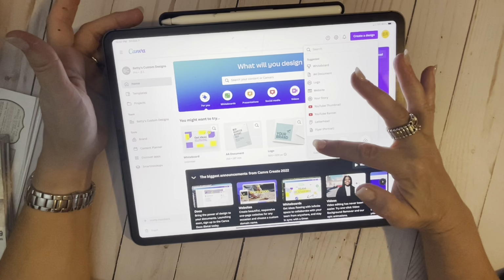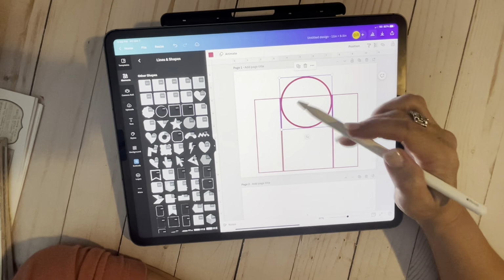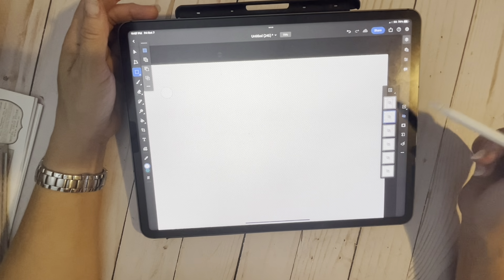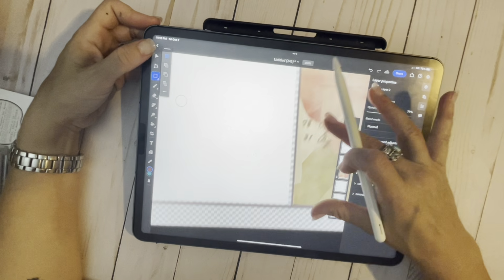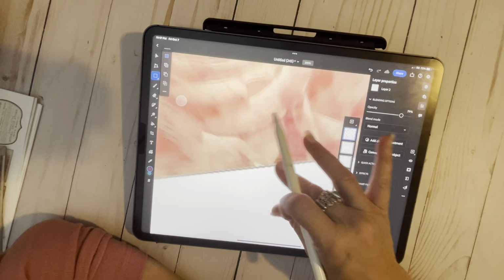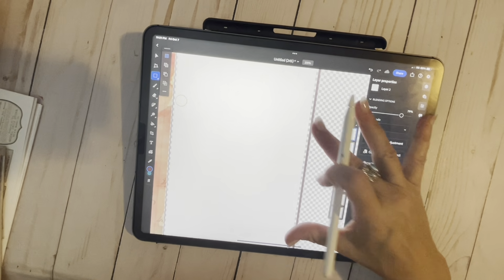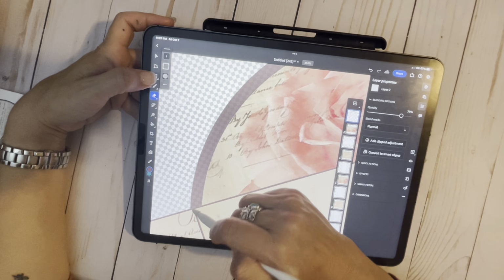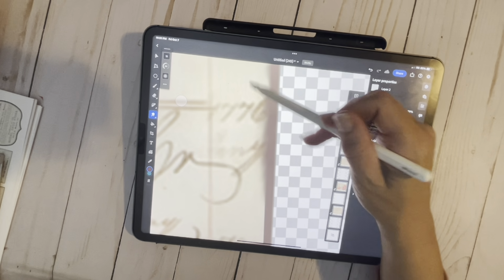Designing a Folio Using Photoshop and Canva - Design With Me - My CRAZY Design Process - ADHD Brain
Betty’s Custom Designs:
Betty Renfroe
1926 Rain Valley Court
Tallahassee, Florida 32308

MY FAVORITE PRODUCTS:
Craft Copy Paper
Bags for Pencil & Notebook Set
My Ephemera Bag
My AMAZING new printer
Cardstock I Use
Tim Holtz Fabric Washi Tape
Velvet Trip Ribbon
Completed Projects Envelopes
Small Sewing Clips
Wood Buttons
Natural Seam Binding
Sizzix Sidekick
Victorian Flower Album
Washi Paper
Round Pull Ring Rivets
Glassine Paper
Library Cards w/Pockets
Large Eye Stitching Needles
Post Fasteners
Collage Pauge
Scor Tape
Secrets of a Devon Wood
3” Paper Clips
Newsprint Paper
Tim Holtz Field Notes
Sizzix Sidekick
Scotch Permanent Glue Sticks
Fiskars Paper Cutter
Ultra Fine Tip Bottles
Tag Corner Chomper